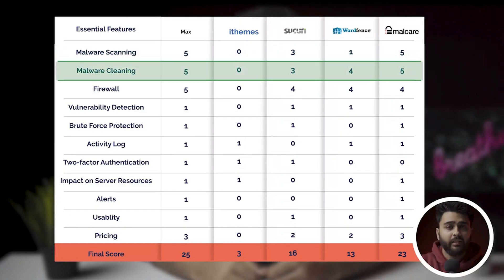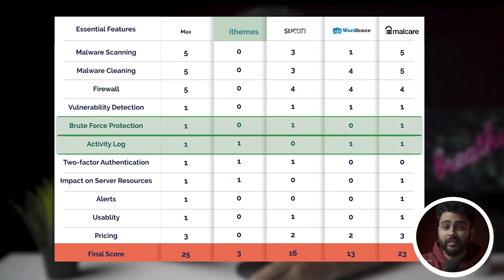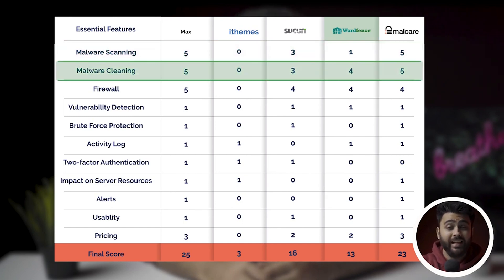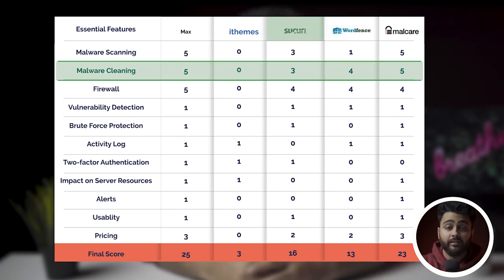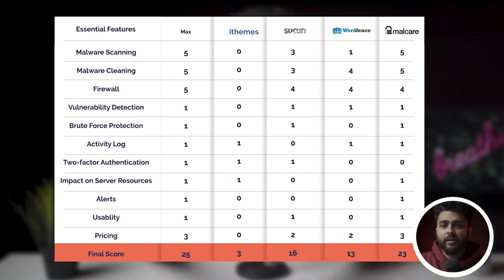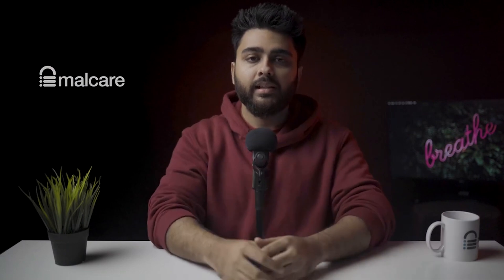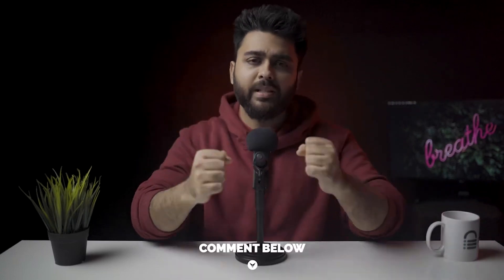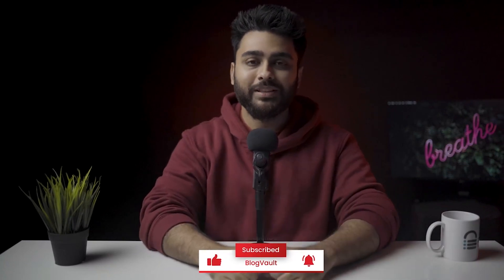Top 4 Security Plugins 2022 (3 MONTH REVIEW)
We’ve spent over 100 hours testing WordFence, Sucuri, iThemes & MalCare to find what is the most value for money & how many features perform as promised. You can find the full version of this video

It's natural to wonder if we may be a bit biased here. This is EXACTLY why we used 11 objective parameters to compare these 4 plugins, so we can share facts that you can check for yourself, if you try any of these plugins. The goal here is to cut through the jargon & marketing to show you what actually works.
-Julian

00:00 - Introduction
00:15 - Scoring Parameters
00:34 - iThemes Review
00:45 - Wordfence Review
01:11 - Sucuri Review
01:53 - WINNER - MalCare
02:43 - Pricing
02:58 - Cons of MalCare